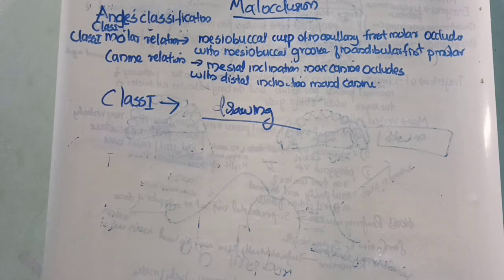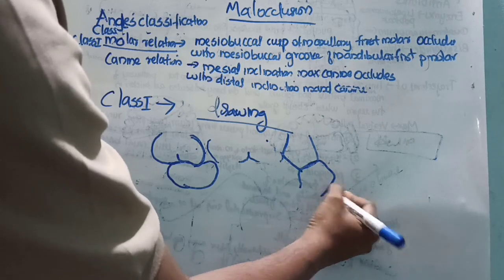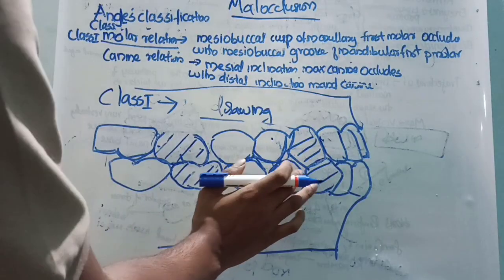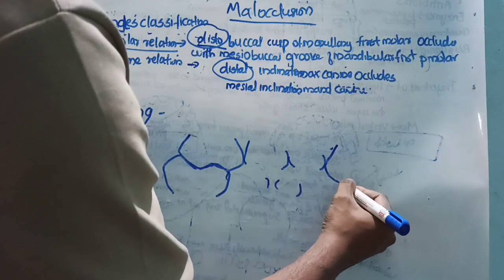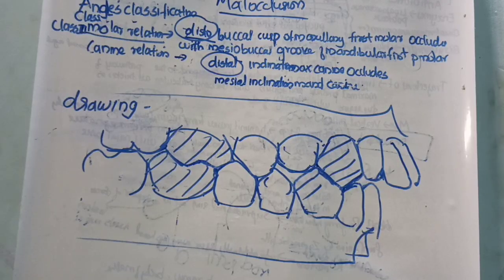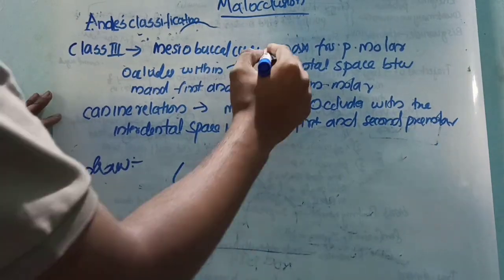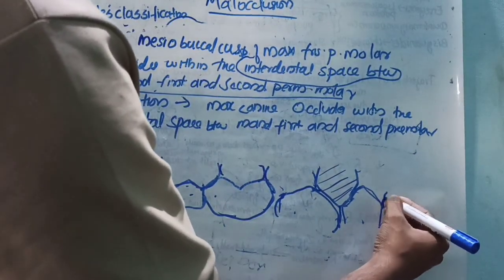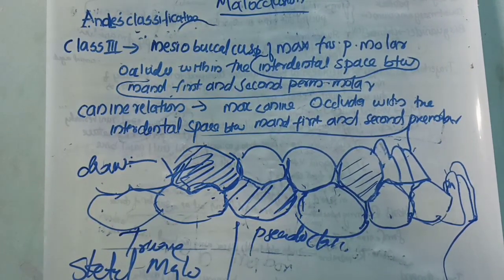ANGLES CLASSIFICATION of malocclusion| how to draw ??| Exam tip for dental students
exam tip for DENTAL students